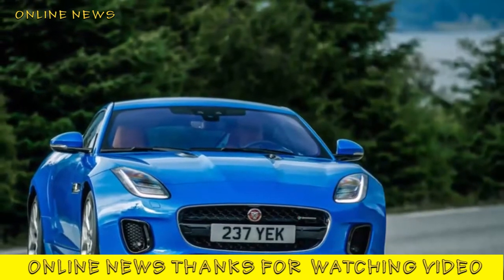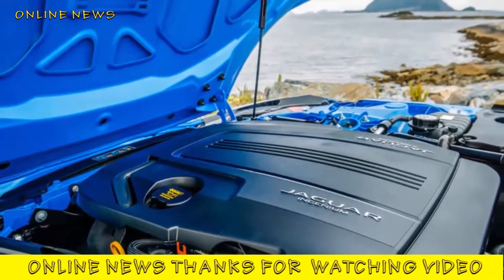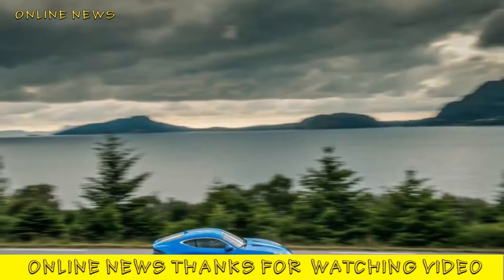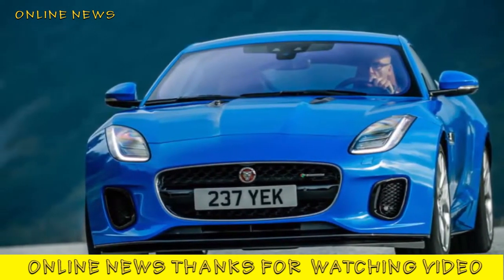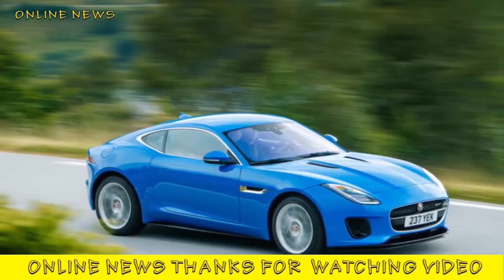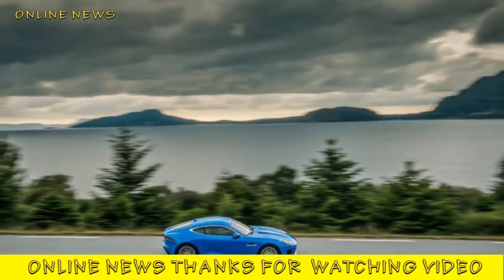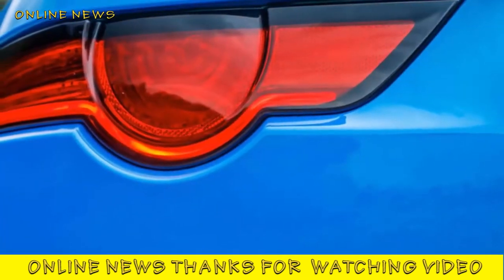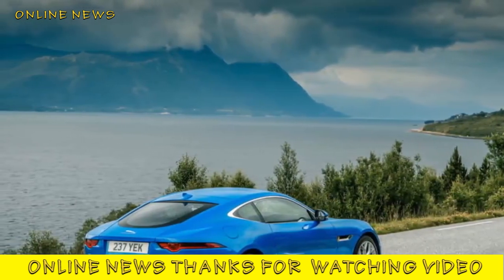Car Model | Jaguar F Type 2.0 litre 2017 review car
Jaguar F Type 2.0 litre 2017 review car